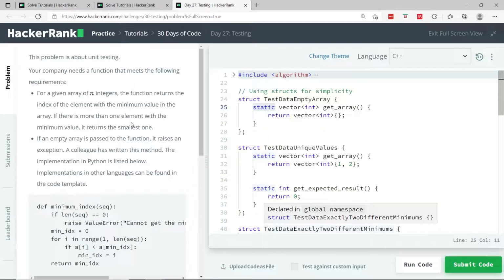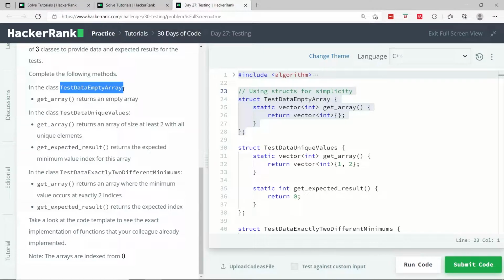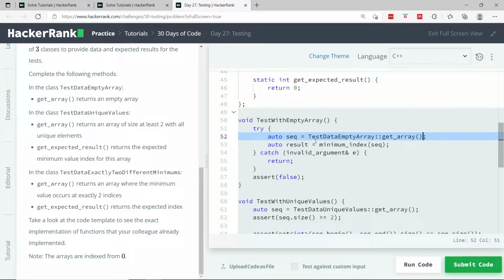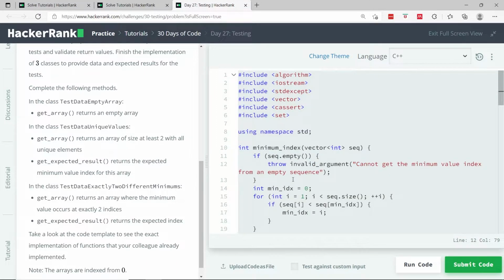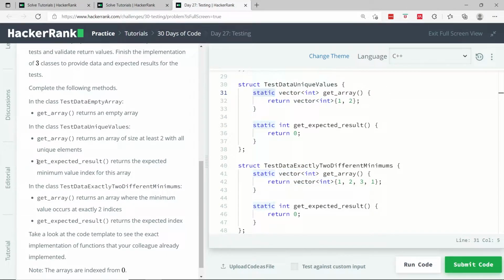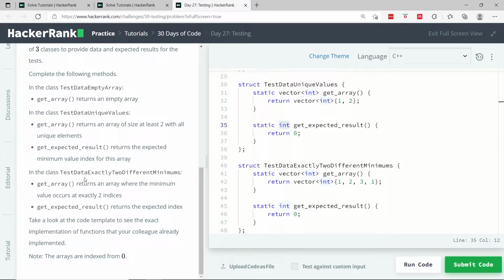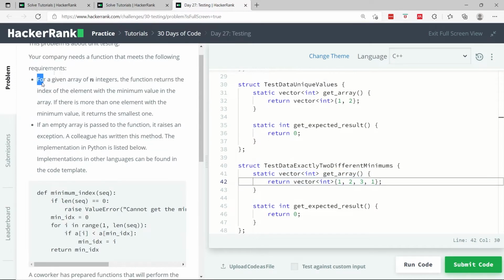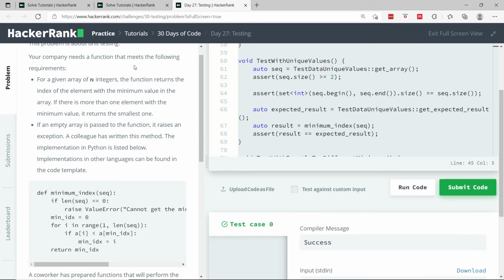Day 27: Testing - 30 Days of Code HackerRank Solutions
Learn how to use static methods with classes and structs in C++.